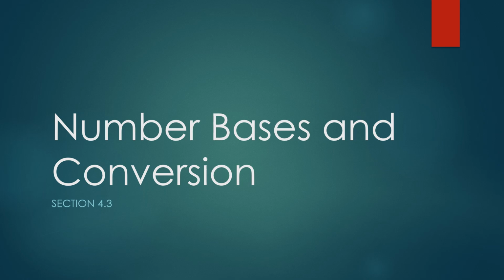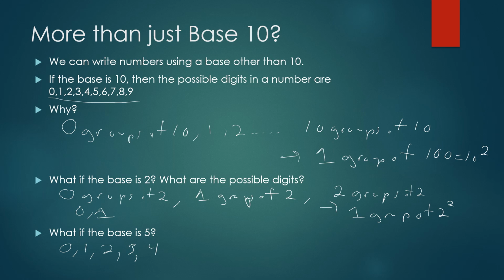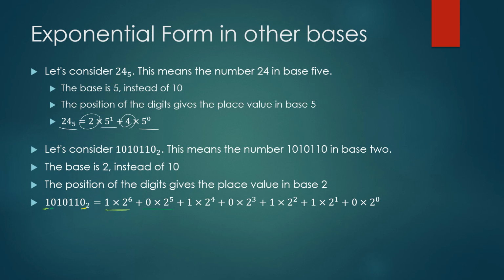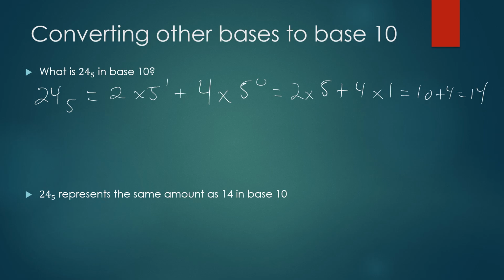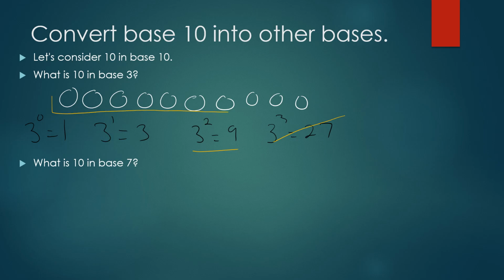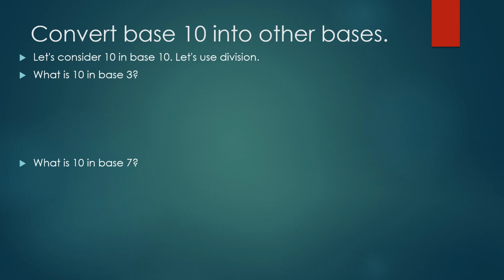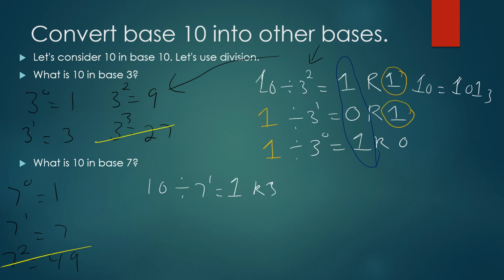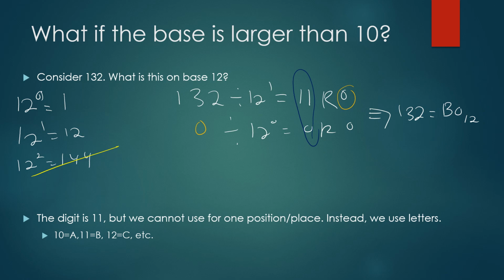Converting Between different bases New